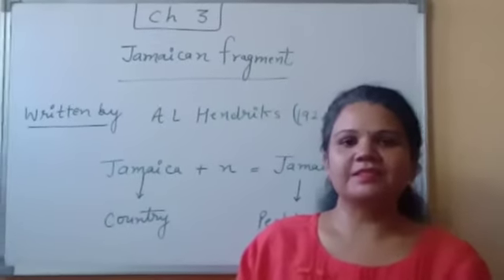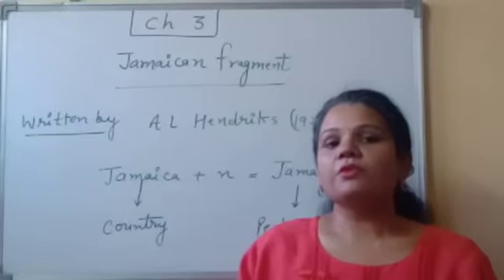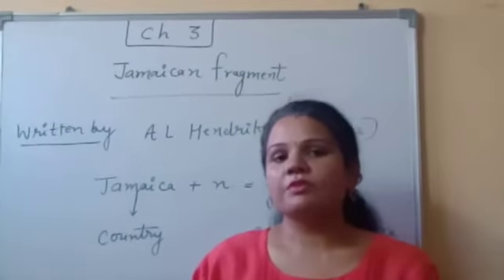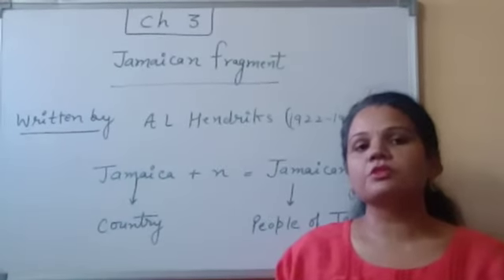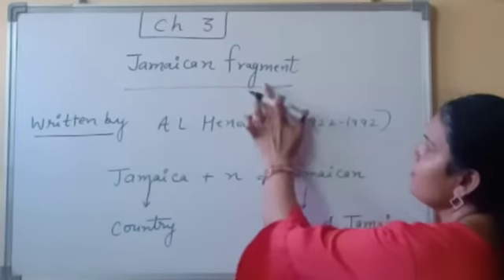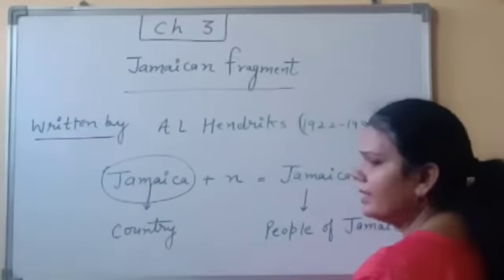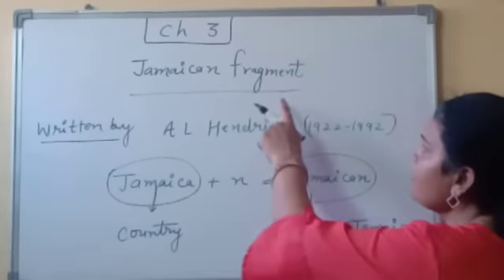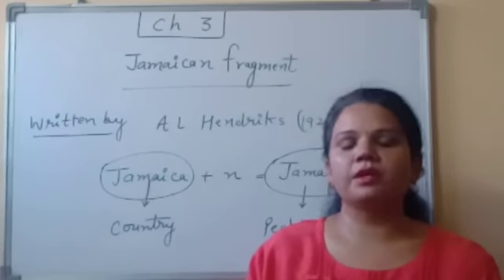7 May,Topic : Jamaican Fragment (Ch. 3) by Dr. Suman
7 May,Topic : Jamaican Fragment (Ch. 3) by Dr. Suman